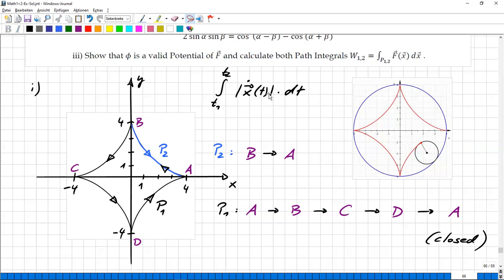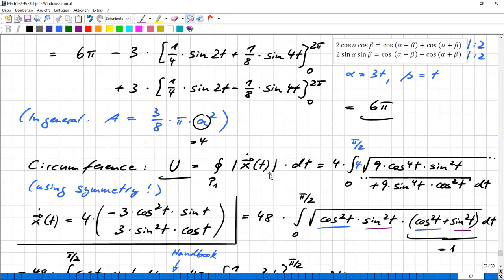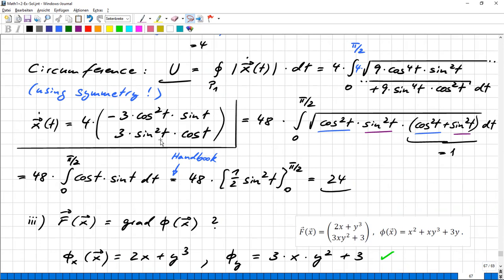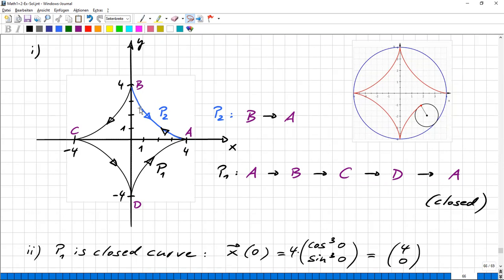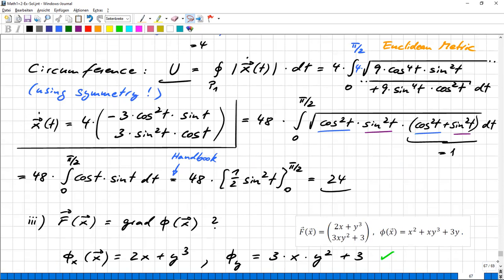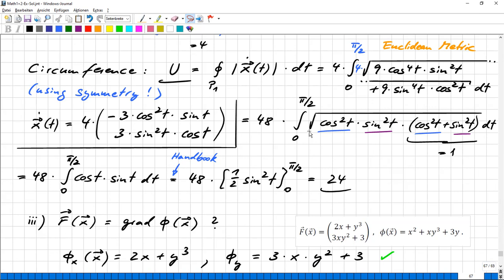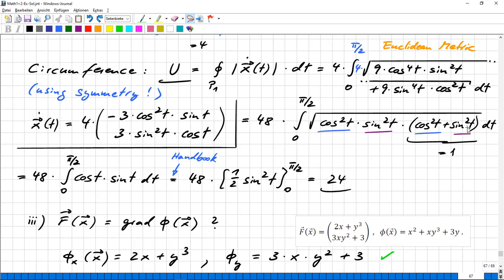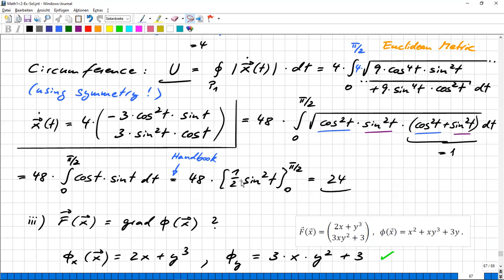Math2 Ex10.1b Path Integral 2D Astroid Length